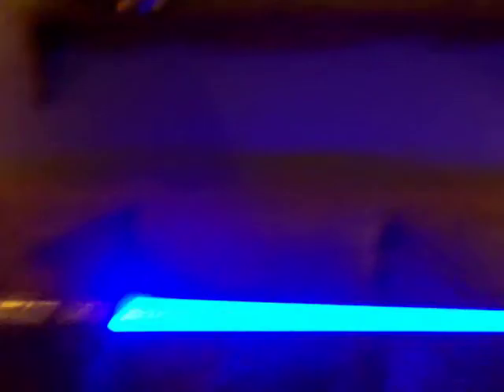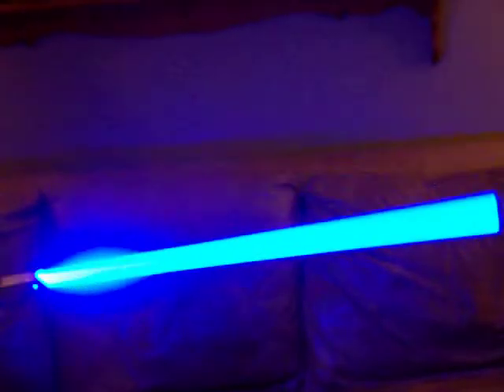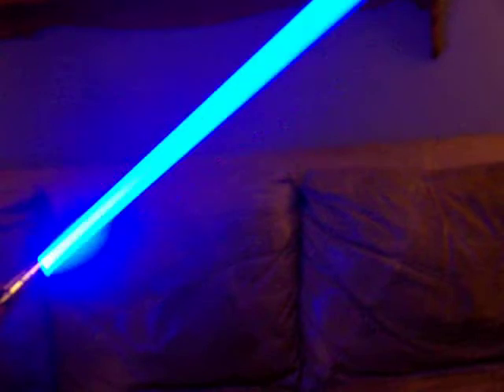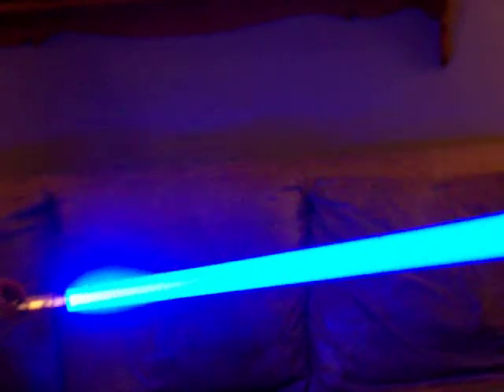The Maurader Blue Seoul P4 Custom Machined Aluminum and Brass Lightsaber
The Maurader custom lightsaber so named by the lady who now wields it in the Rebel Legion. Stunning brass work and a Seoul P4 blue LED make this one stand on its own.